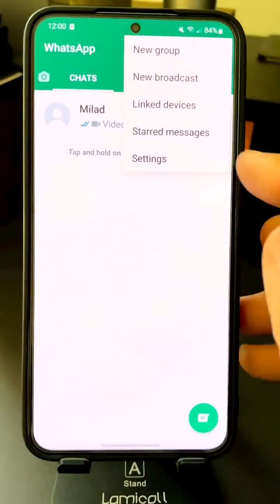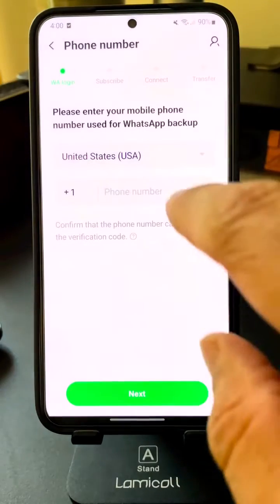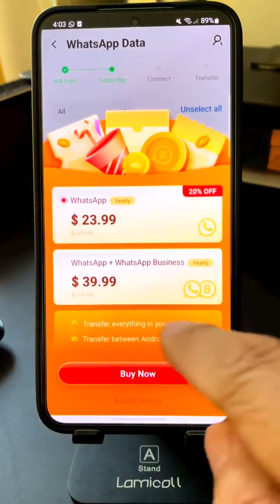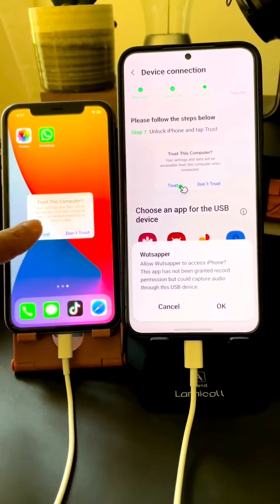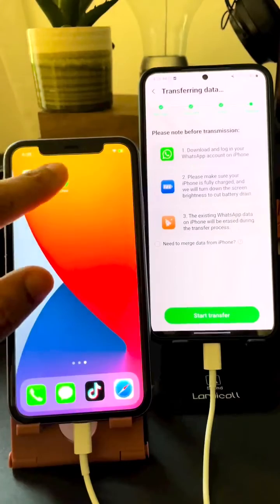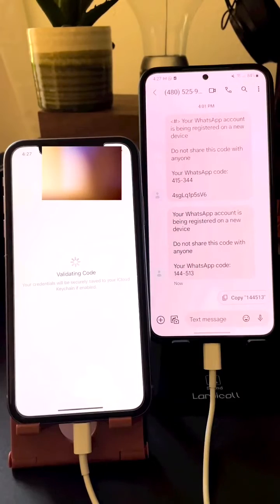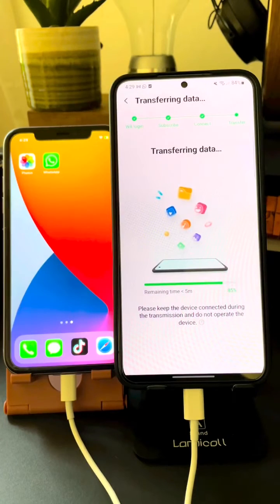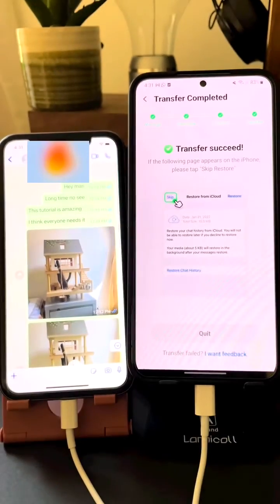Use Wondershare Wutsapper to transfer WhatsApp data, messages, chats from Android to iPhone.